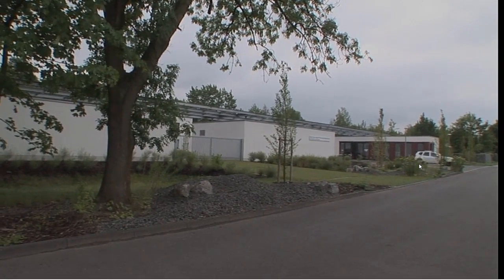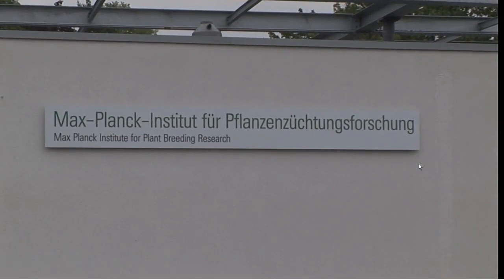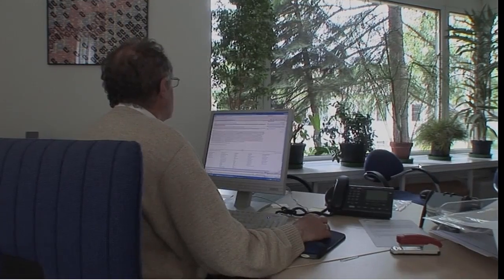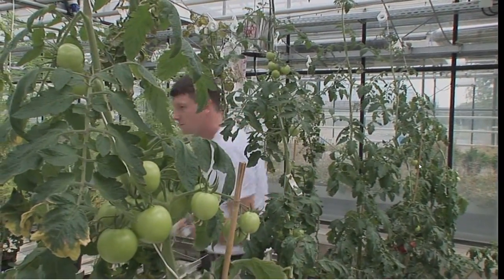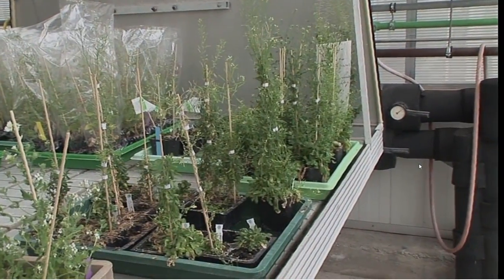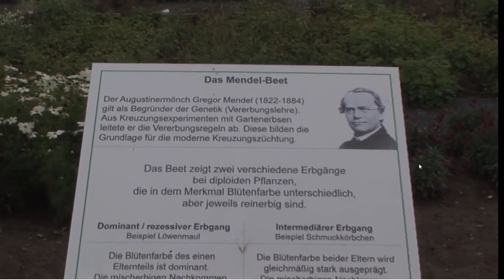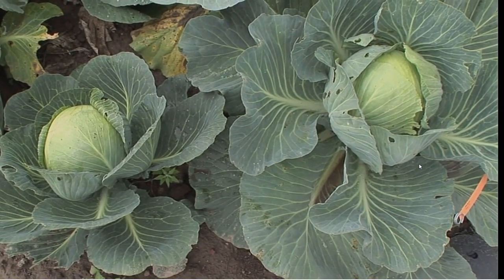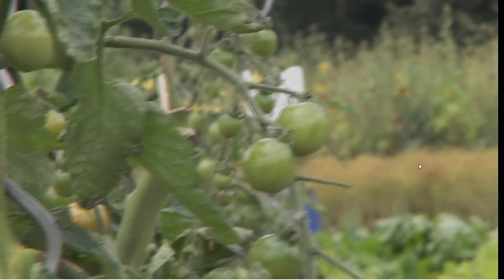047 # Maarten Koornneef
Category: Science/ research
series: 11 Dutch scientists in German Max Planck institutes
plat breeding research
2011